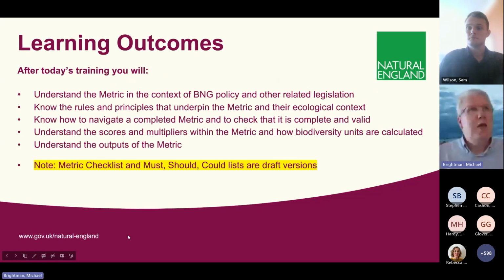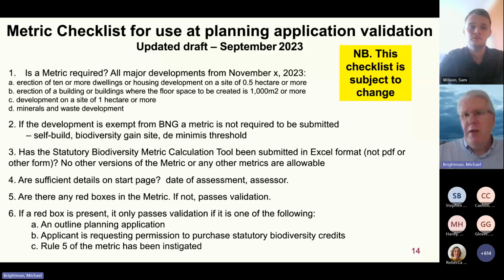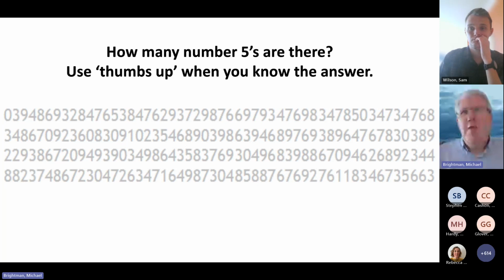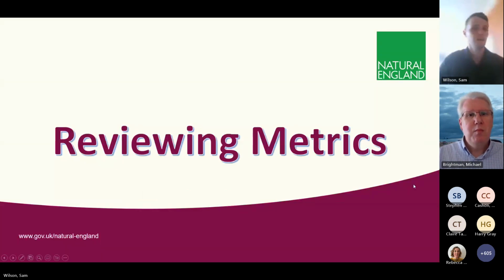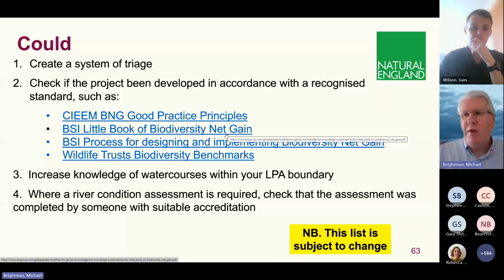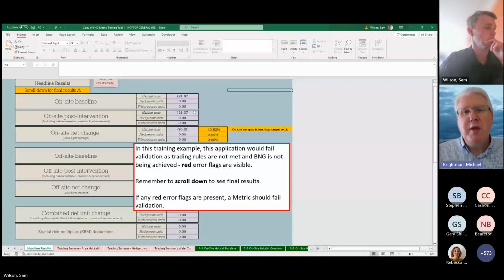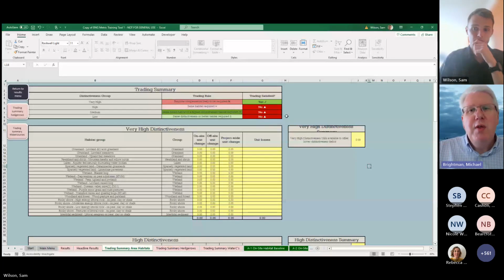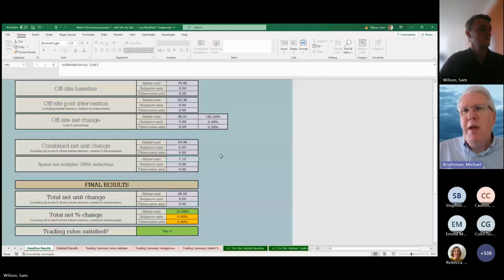Natural England Biodiversity Metric 4.0 intermediate training 14 September 2023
On 14 September, PAS hosted intermediate-level training on Biodiversity Metric 4.0 from Natural England. The training was aimed at reviewers i.e. people who will be reviewing a Metric that has been completed by an ecologist. The training included an overview of how to review a Metric, the multipliers and the outputs.